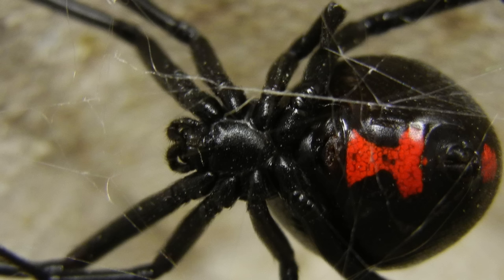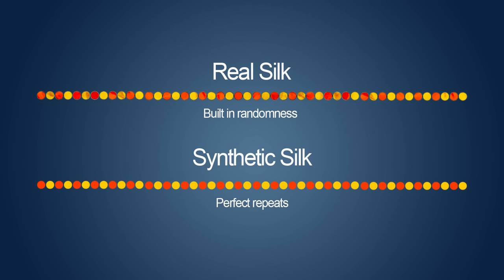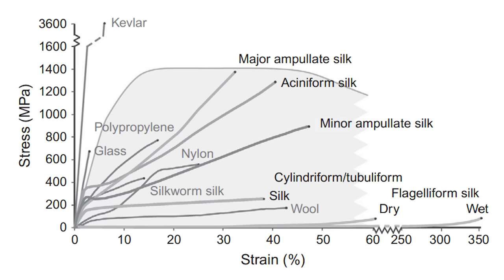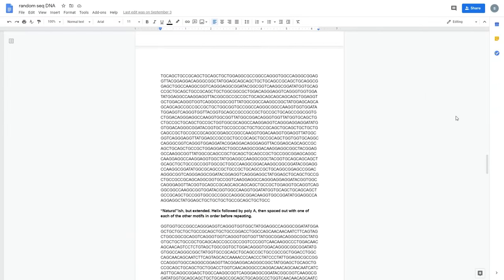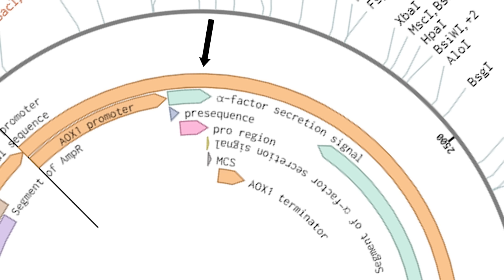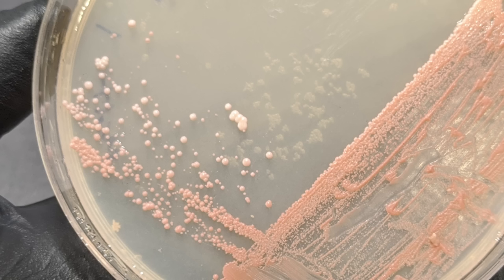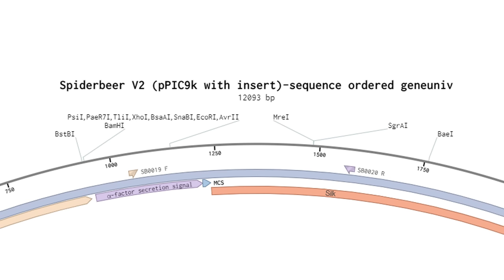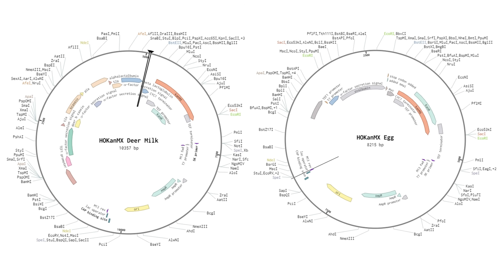I Grew Real Spider Silk Using Yeast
What started as a dream more than 10 years ago, has finally become reality. After more than 2 years of work, dozen of failures, hundreds of hours of lab work and design time, we've finally done it. We've engineered a strain of yeast that produce real spider silk! This video explains how.